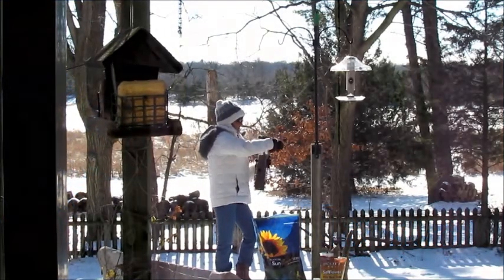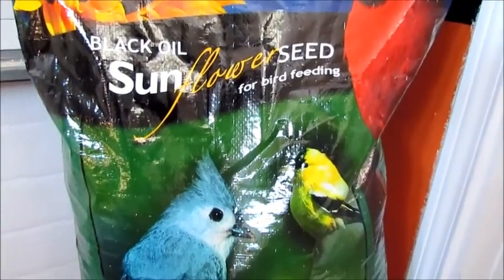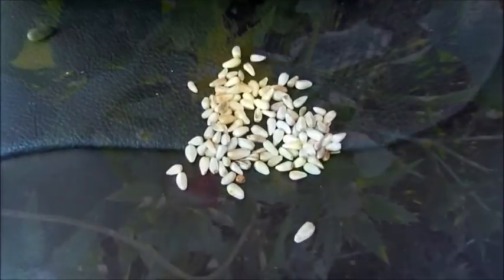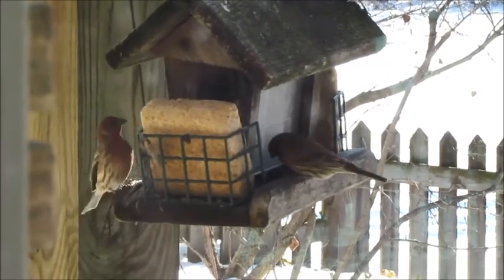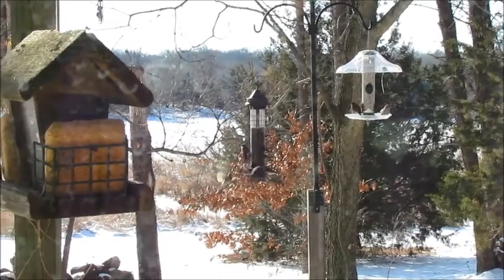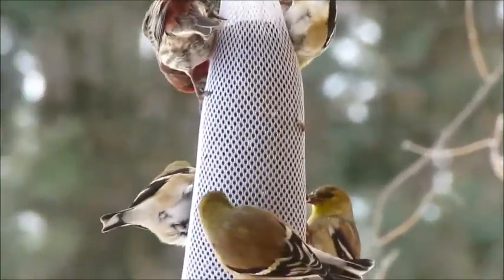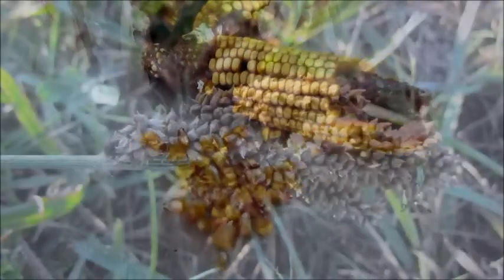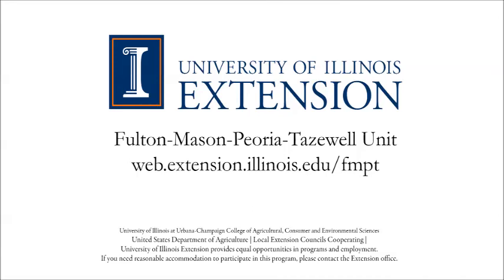Bird Feed Types and Tips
Rhonda Ferree, Extension horticulture educator recommends adding variety to your bird feeders to attract a variety of birds. Learn about types of seed and feeders that you can use in your own yard.